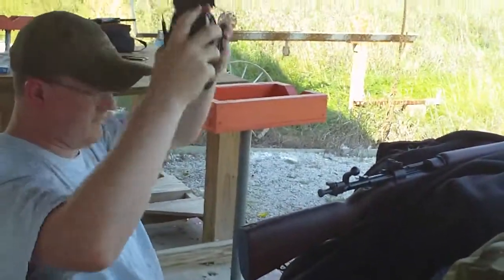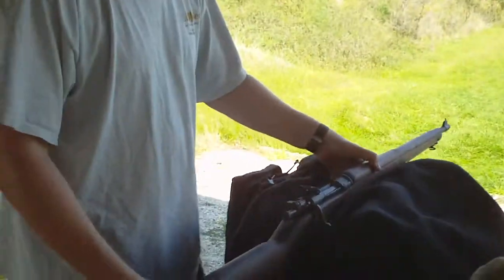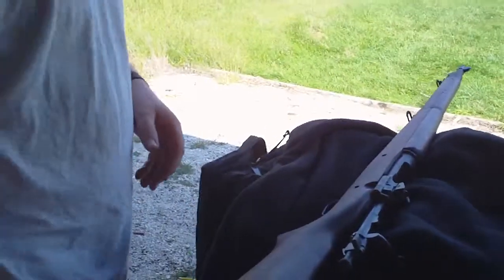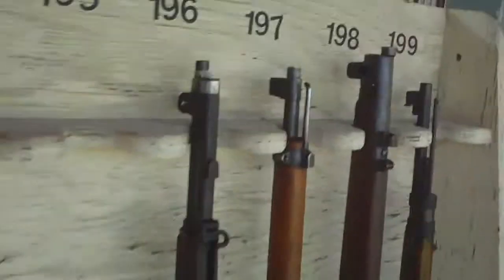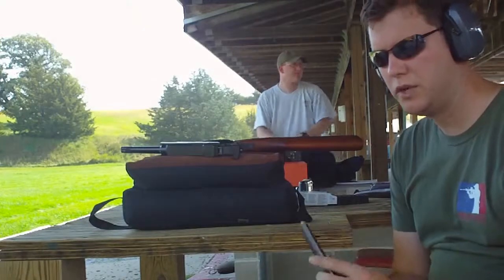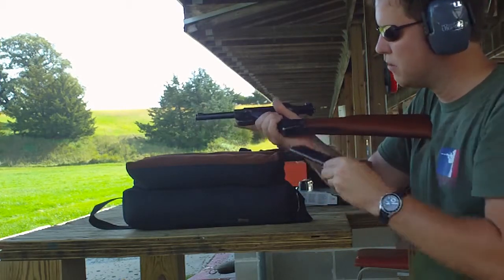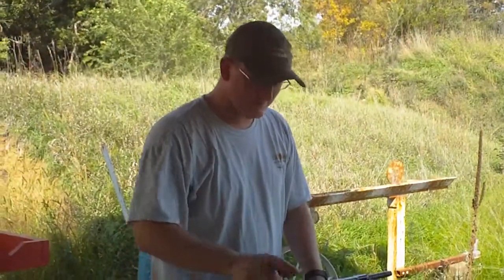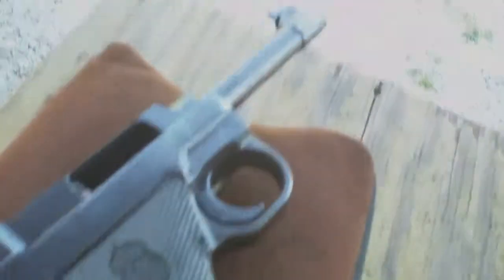World War II Guns: Part Three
Some casual shooting and discussion about the Springfield 1903A3 bolt-action rifle by Gibbs Rifle Company and the Husqvarna Vapenfabriks M40 pistol.

In the late 1930s Sweden had plans to adopt the German Walther P38 pistol however after the outbreak of the second world war the Swedish military was forced to look elsewhere for a suitable military sidearm and decided on a Finnish pistol, the L-35 semi-automatic pistol designed by Aimo Lahti. Production of the Swedish copy of the L-35 was licensed to Husqvarna Vapenfabriks and the first guns were delivered in 1942. The Husqvarna M40 is chambered in 9mm Parabellum (9x19mm) and fed from a single stack eight round detachable magazine. Although similar in appearance to a German P08 Luger pistol the M40/L-35 pistol is significantly different in design. The M40 is a recoil operated, single-action, locked breach firearm fitted with a concealed hammer. The pistol itself is well sealed from dirt and ice but is very heavy (2.7 lbs.) by modern standards. The Swedish made Husqvarna version of Aimo Lahti's design feature a slightly longer barrel, heavier trigger guard, and lacks the loaded chamber indicator. The M40 was used by the Swedish military into the 1980s until it was officially retired from military service and replaced by the Glock model 17 pistol.

The Husqvarna pistol is a joy to shoot, although it is quite heavy the gun is well balanced and is very comfortable in hand. The pistol points well and is complete with a remarkably crisp trigger.